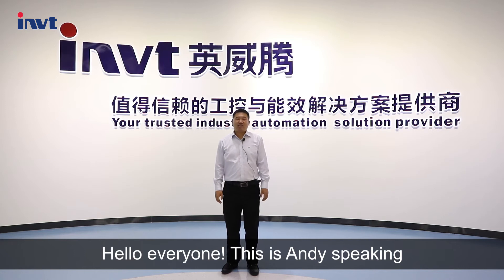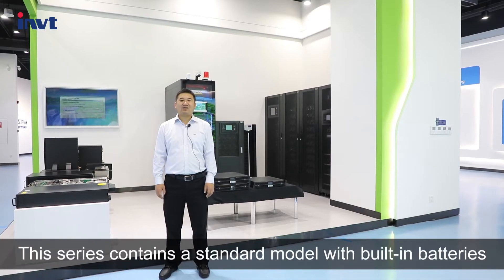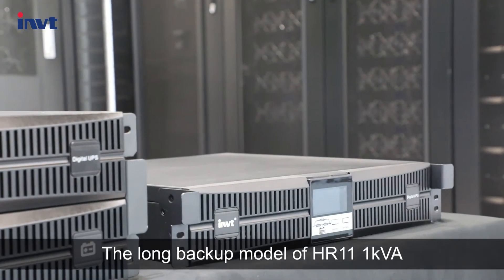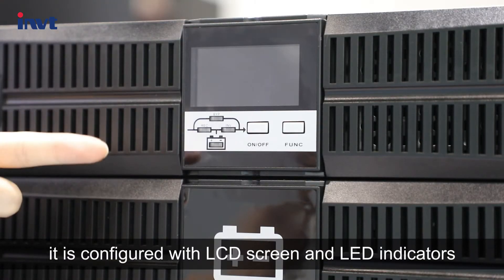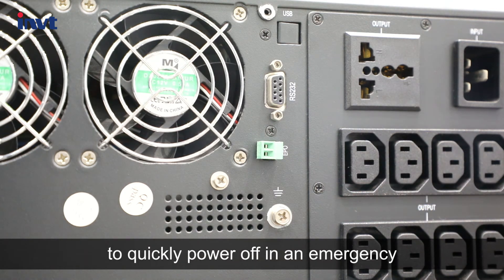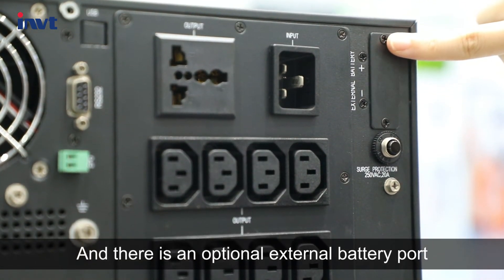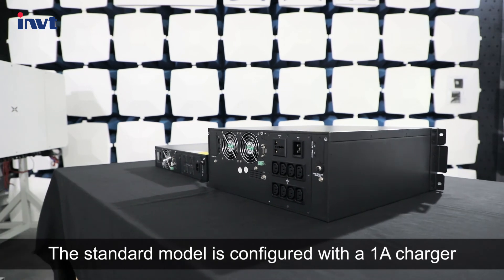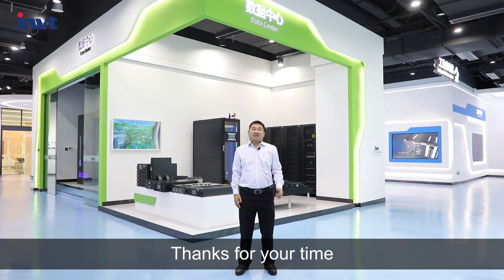Product Introduction: HR11 Series 1-3kVA Rack Online UPS | INVT Power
INVT Power HR11 Series 1-3kVA 1:1 Rack Online UPS supports in-built battery, and it's can compatible with complicated loads. With its compact design of high power density (kW=kVA) in 2U height, it's the ideal choice for servers, control systems, communication systems, and other small load scenarios.